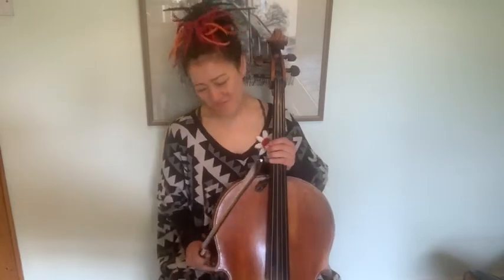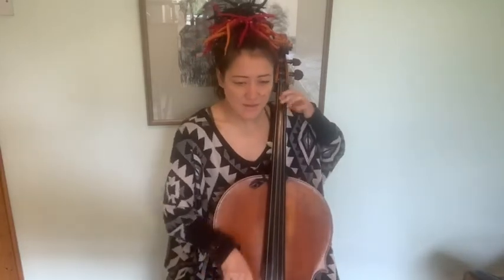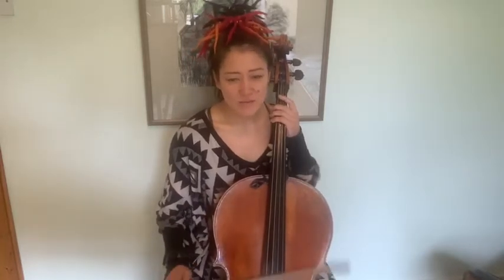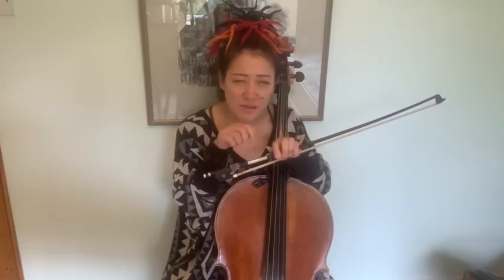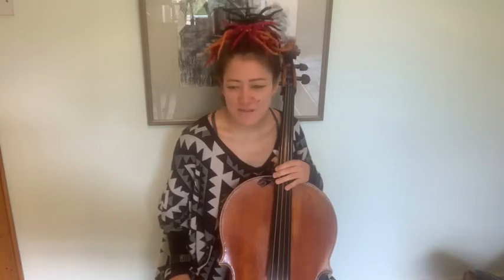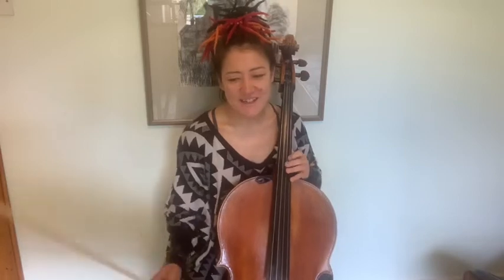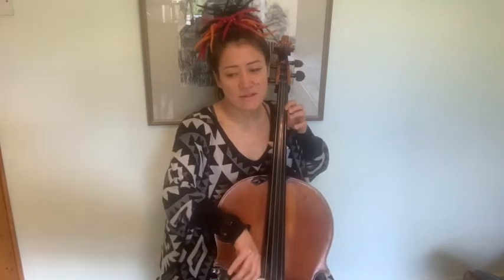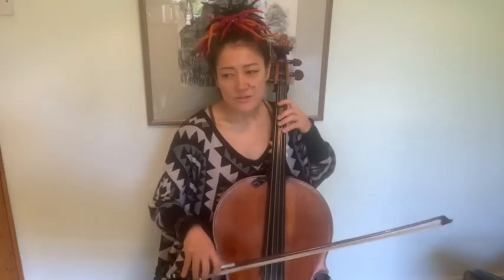Advanced Cello | Tutorial 4 with Su-a Lee | Paganini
Advanced Cello Tutorial with Su-a Lee.

Thank you for joining us for our Virtual Sessions.